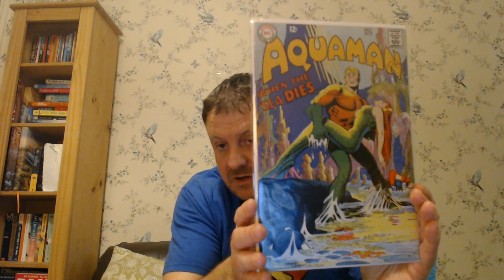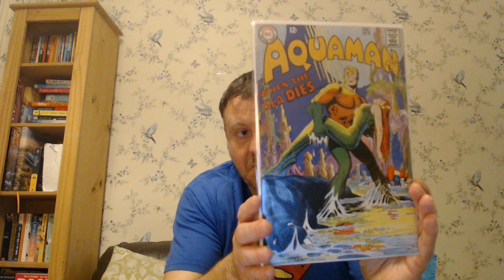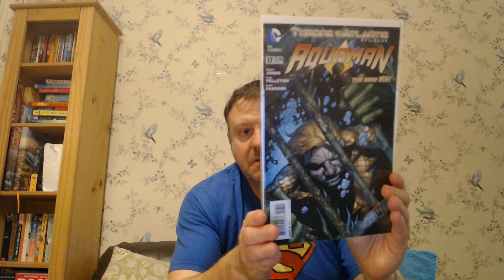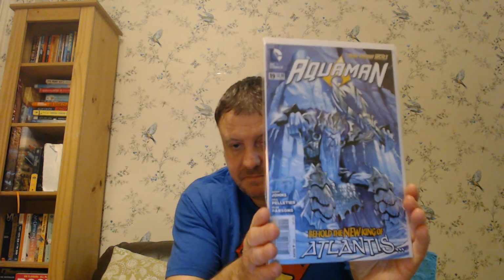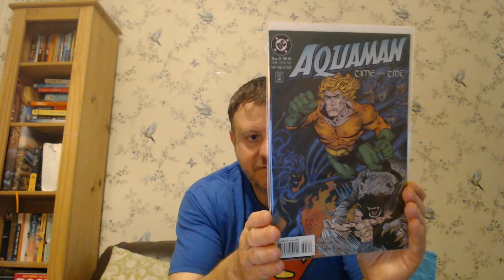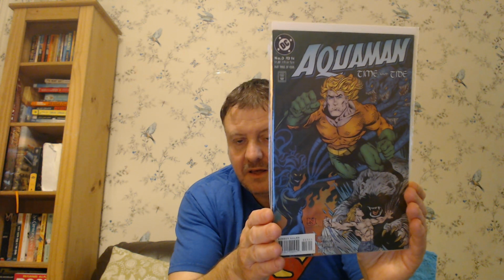Dazzie's Comic Book Showcase 79 - Aquaman keys!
Showcasing the Aquaman key issue comic books in my personal collection!